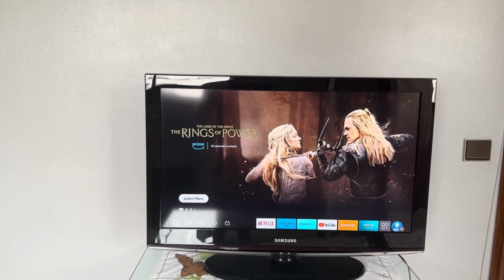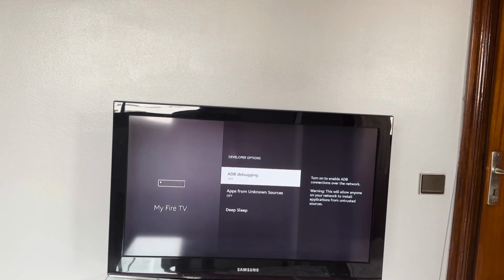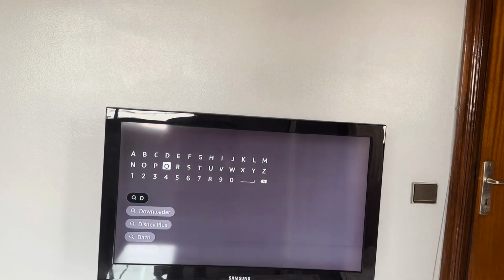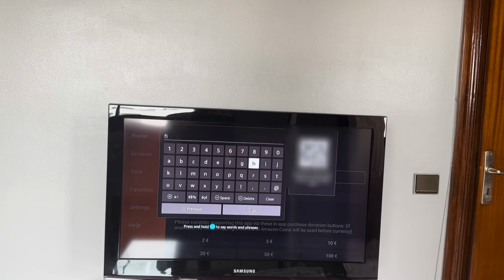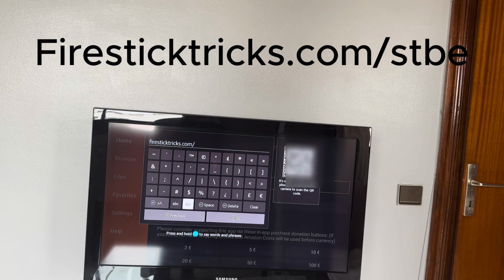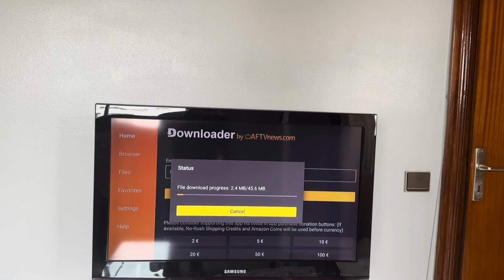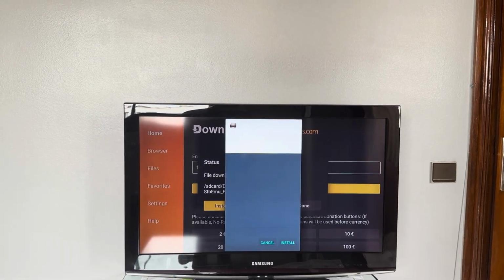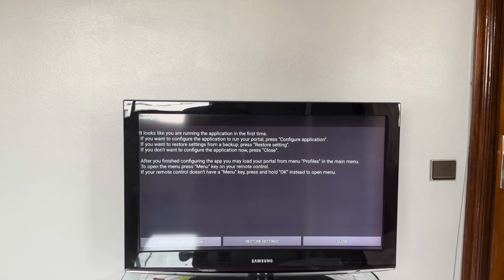How to Install & Use StbEmu on Firestick | Easy Setup Guide (2026)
how to install and use StbEmu on your Firestick in just a few simple steps. This beginner-friendly guide walks you through downloading, installing, and configuring StbEmu so you can get started quickly and easily.

🌐 More IPTV & Smart TV Guides: 4KIPTVs.com

Whether you're new to Firestick or StbEmu, this tutorial covers everything you need to know for a smooth setup process in 2026.

✅ Install StbEmu on Firestick
✅ Basic StbEmu Configuration
✅ Easy Step-by-Step Tutorial
✅ Beginner-Friendly Guide
✅ Works with Latest Firestick Devices (2026)